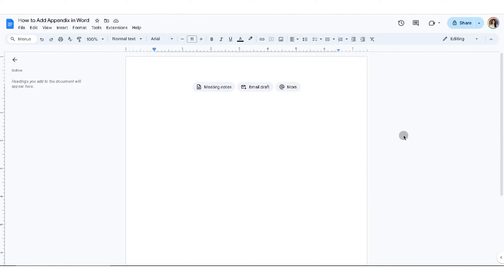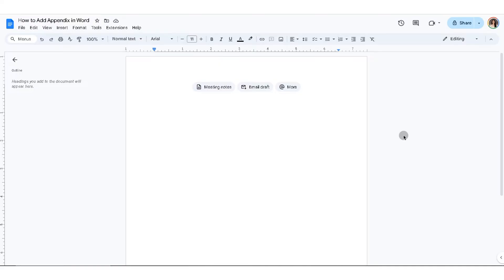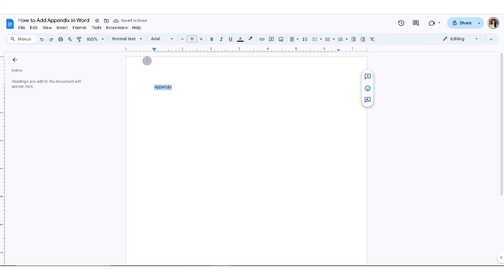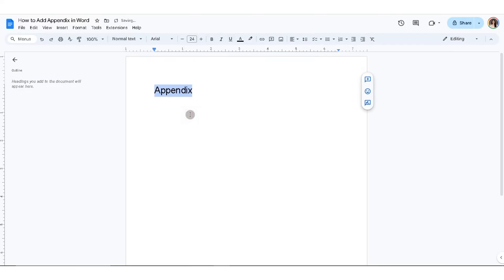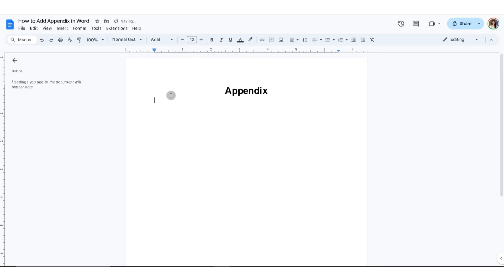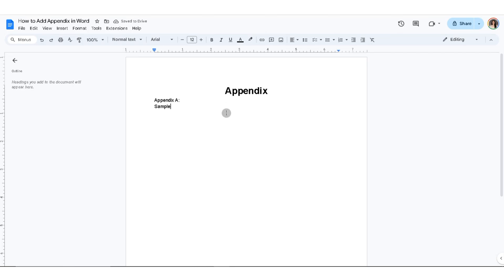How to Add Appendix in Word